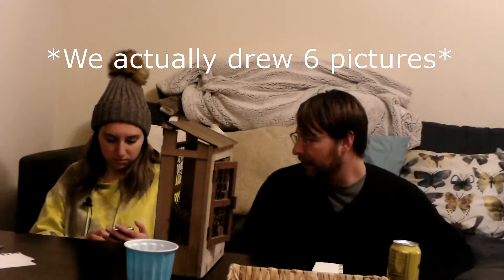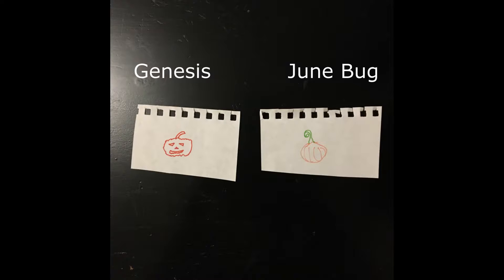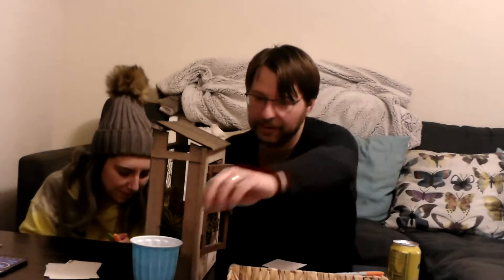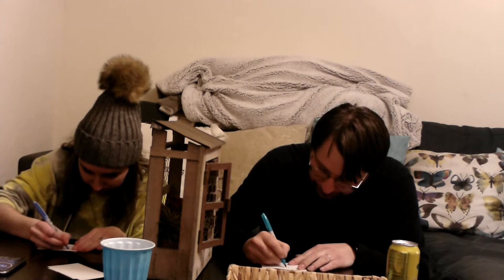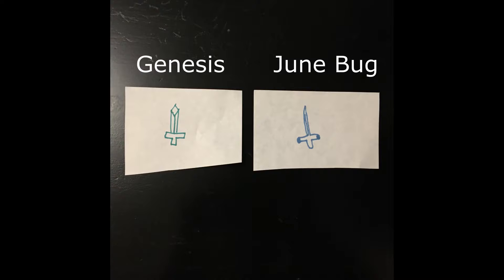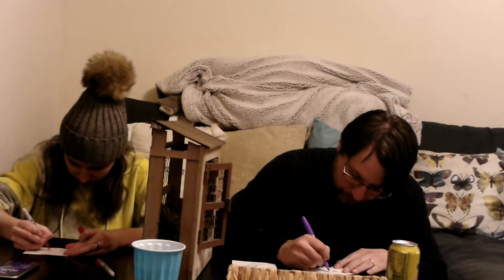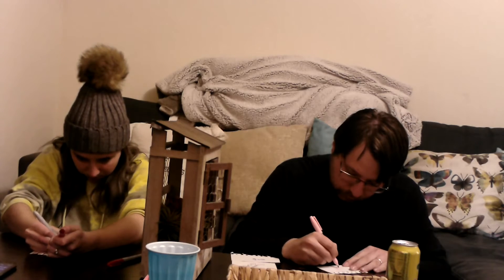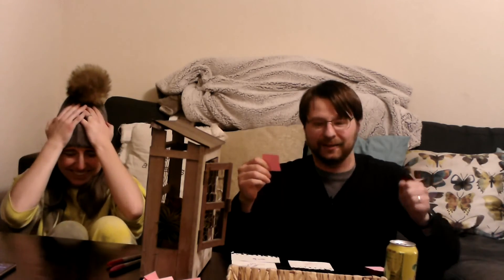Who Drew It Better Redo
The sound and the pictures are better this round. But, the lighting is not.